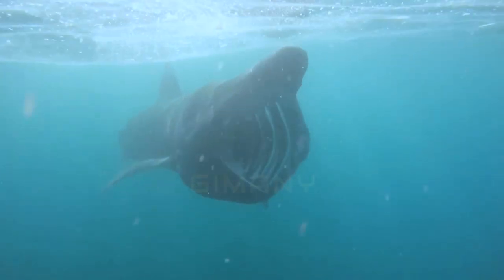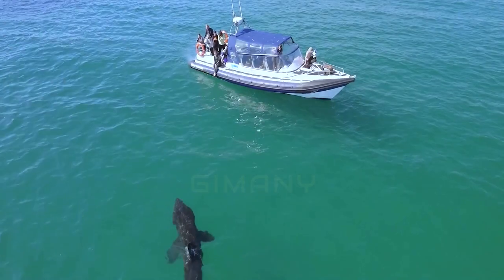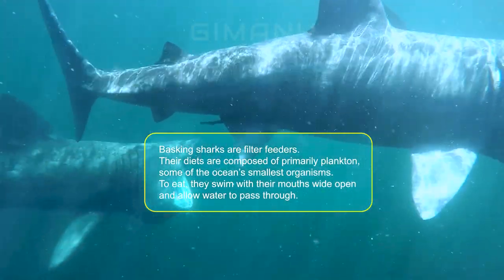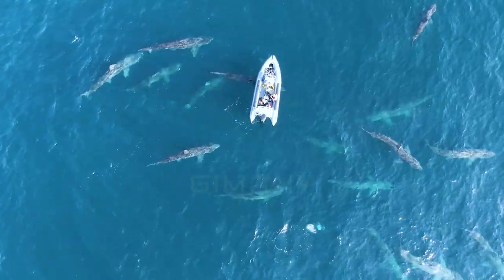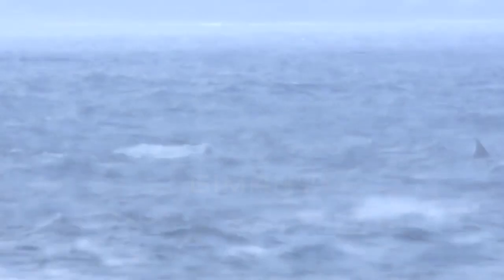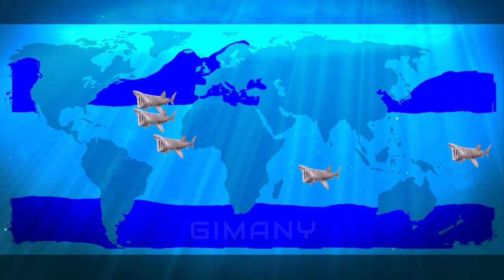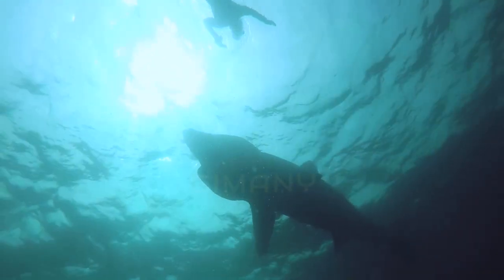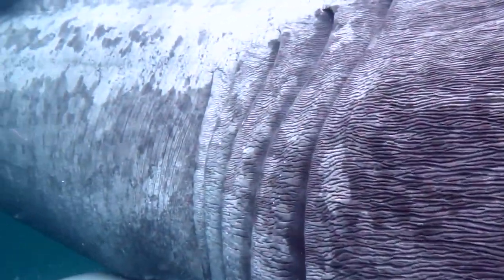Basking Shark - The Calm Sea Monster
This shark does not like to eat meat and has some unique and interesting characteristics. Let's find out what they are in this video.

Credits:
Basking Shark Scotland
Alessandro Mastronardi
SWNS TV
GraninXMonx
BBC Earth
BBC Northern Ireland
Aquatic Cornwall
Niall Hassett
Carl Treyz
Storyful VIral
Sea Sheperd
Lionel French
Drone TV

Thank you to everyone for watching this and for all of your support!